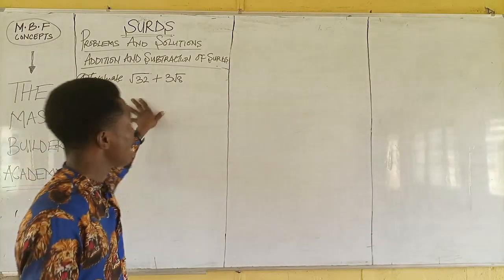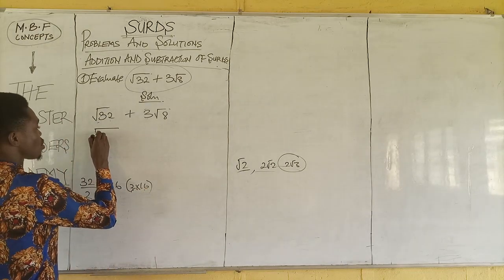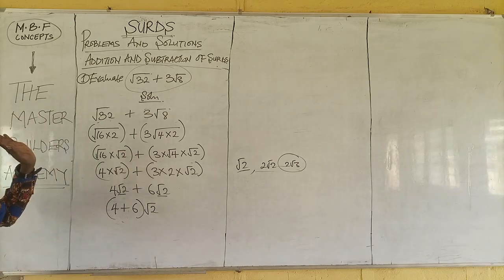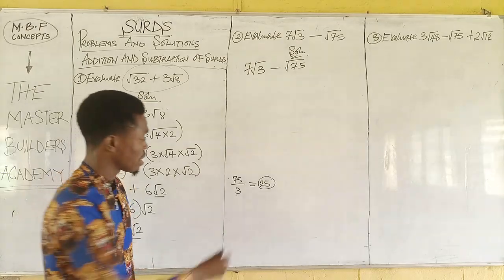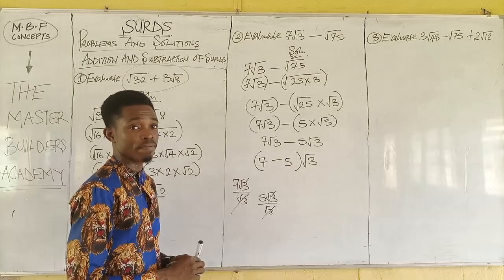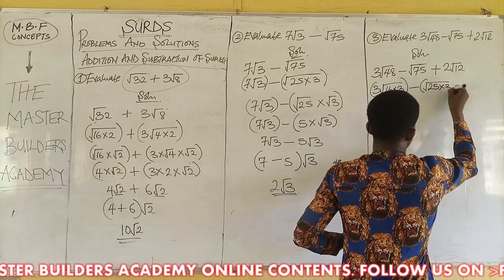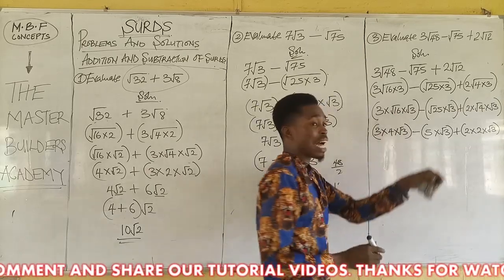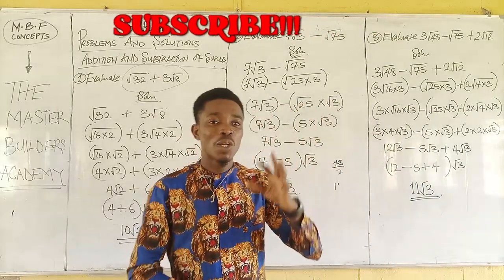How To Simplify Addition and Subtraction of Surds | Lesson 4 | Q1 - Q3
Generally, surds are simplified to the least form by simply obtaining to factor whereby one of the factors a a perfect square. To be able to add or subtract one surd from another, they must have commie factor either a rational number or irrational number.

There are operation that are being performed in surds which include;

The operations in Surds are simplified effectively with the help of basis rules.

M.B.F CONCEPTS
Welcome to our Fountain of Impacts